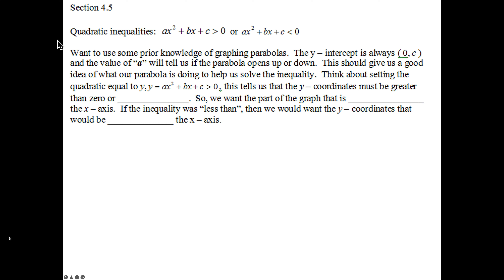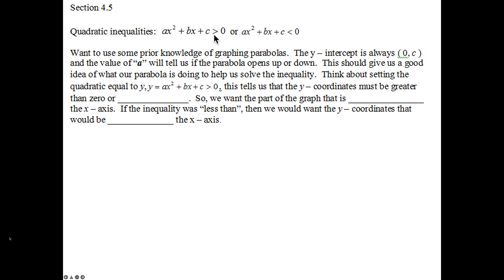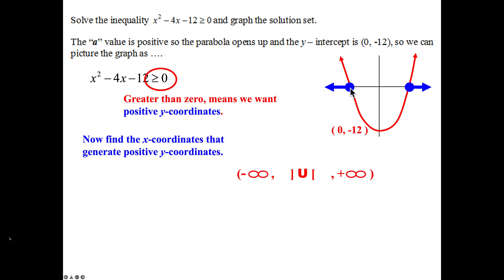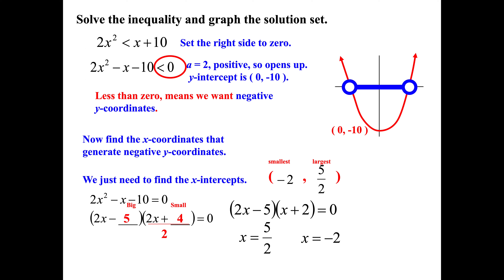MAT 151 4 5 1